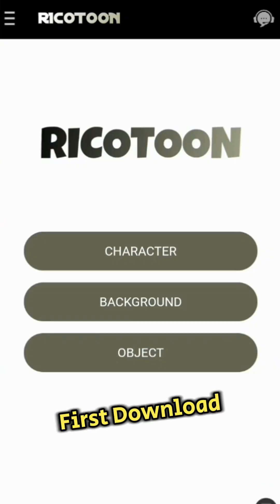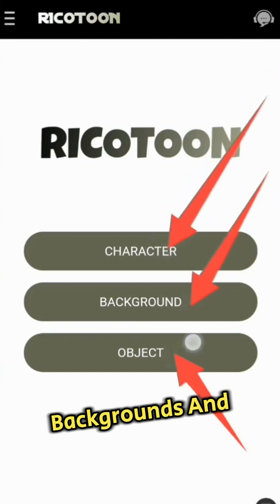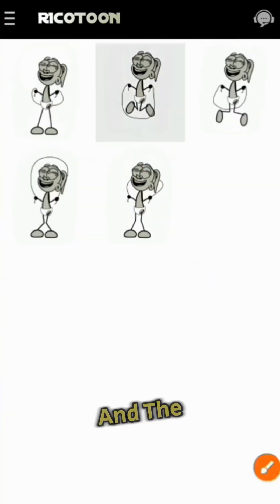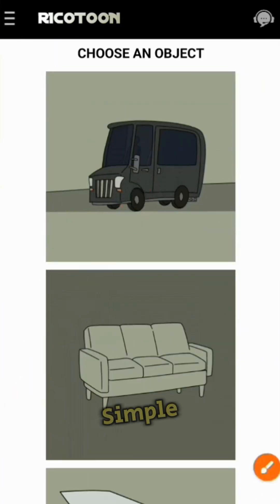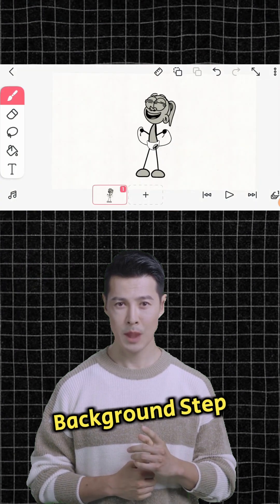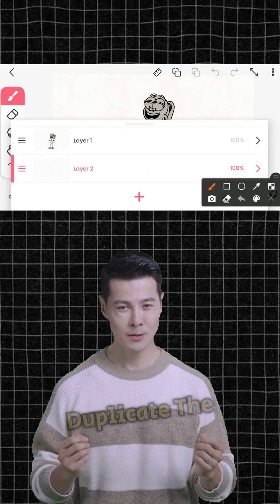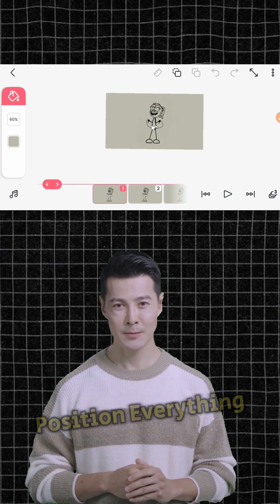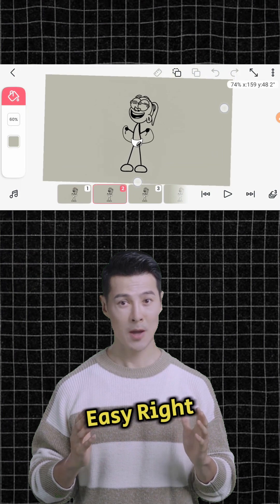Create Rico Animations with Free Tools